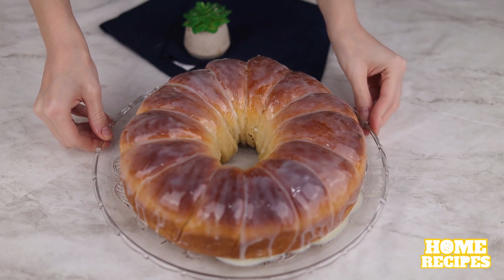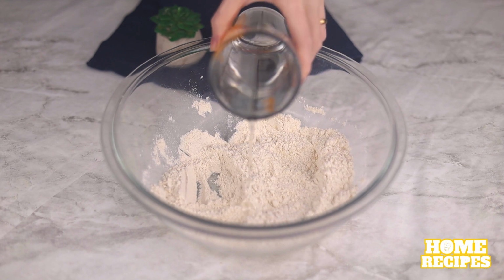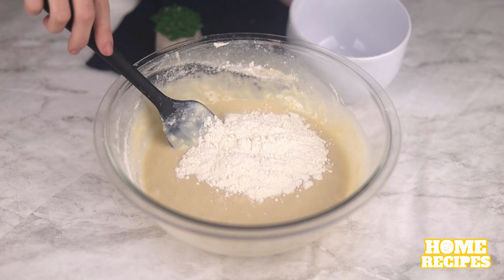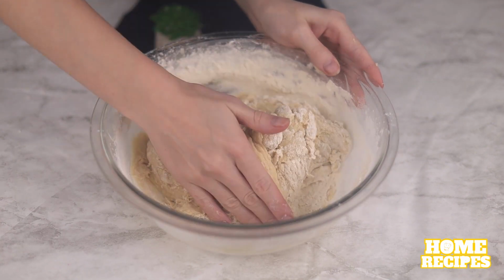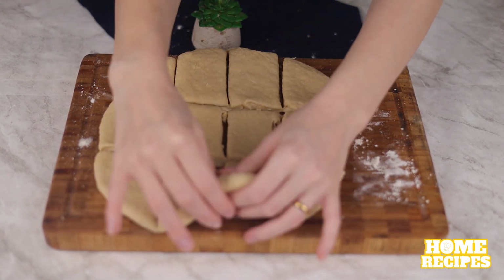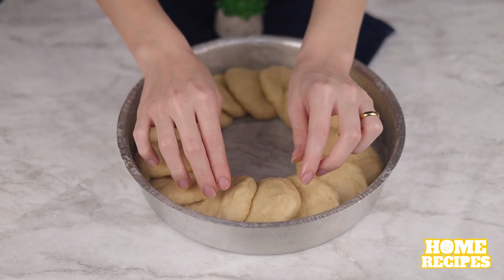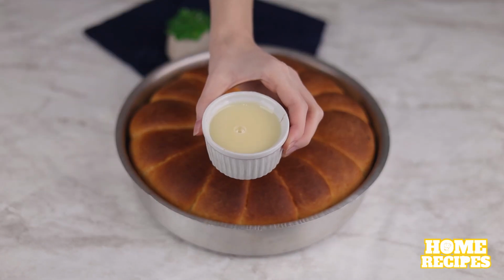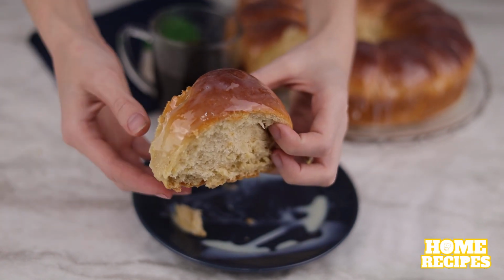HOW TO MAKE HOMEMADE SWEET BREAD WITH ONLY 01 EGG